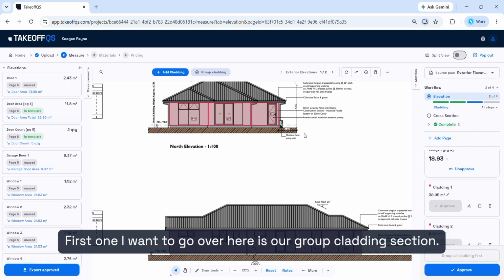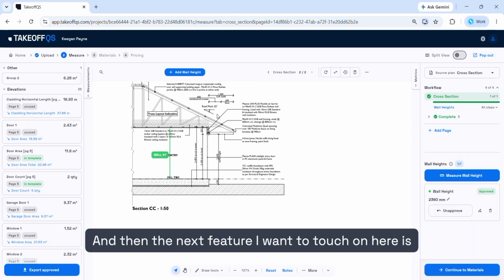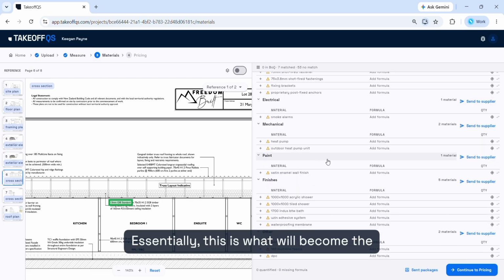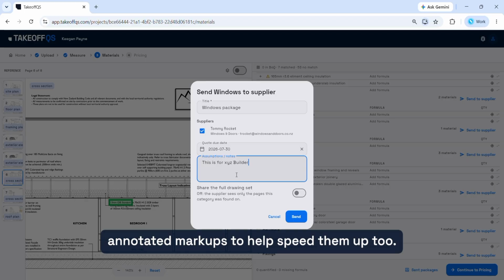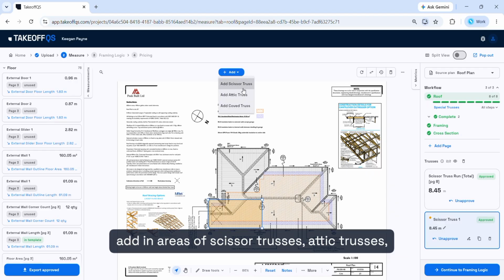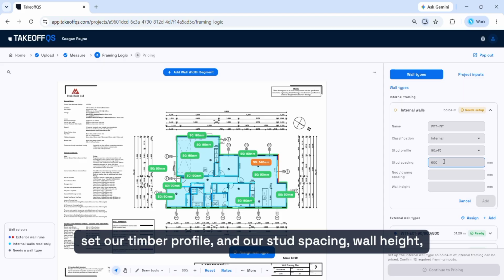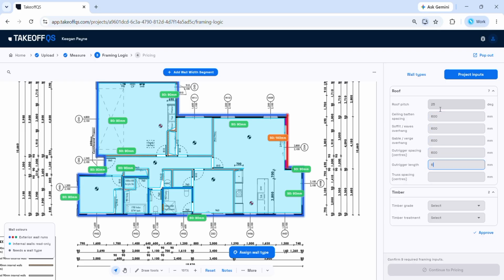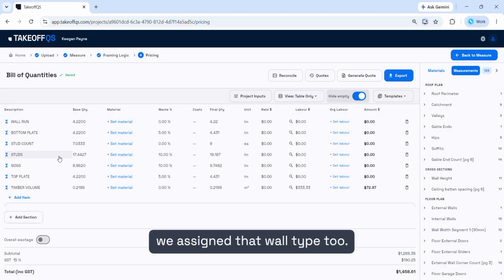TakeoffQS changelog July 2026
Keegan covers July’s updates: faster group cladding, traceable material extraction, supplier-ready packages, pre-nail rafter and specialty truss calculations, plus smarter wall framing quantities and pricing.